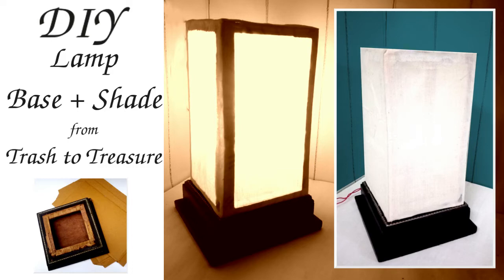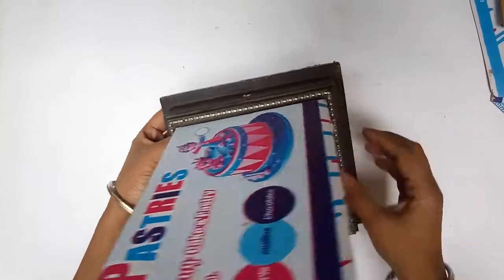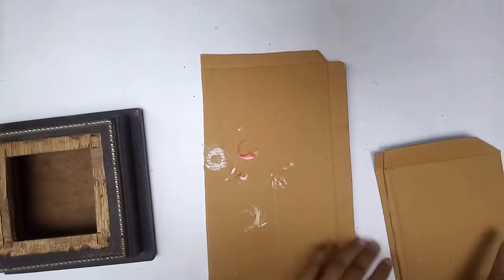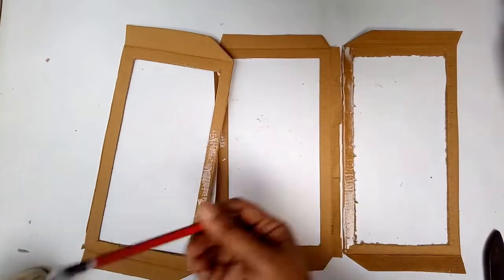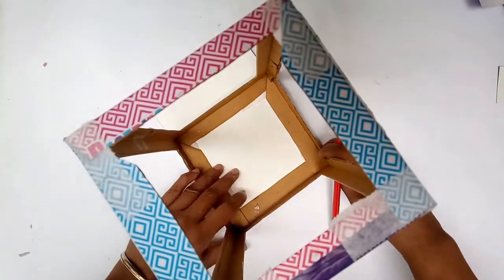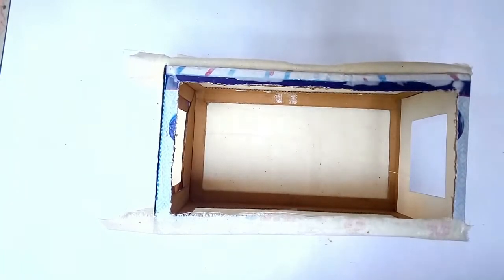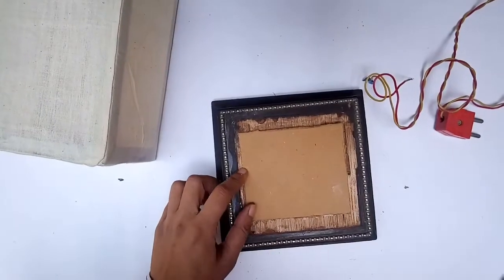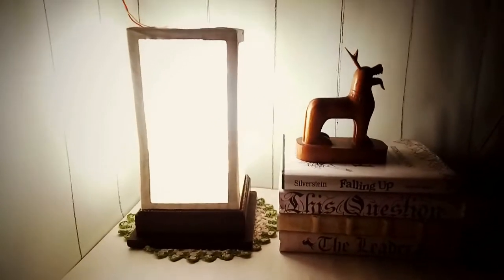HOW TO MAKE LAMP SHADE & LAMP BASE - Trash to Treasure DIY Project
Learn How to Make a lamp base & also lamp shade out of thrown away trash. Perfect Trash to Treasure DIY Project for making elegant Lamp Base and Lamp Shade at zero cost. Easy step by step Lamp DIY.

Welcome to my monthly DIY Challenge, "Useful DIY Challenge January 2021". The playlist link to add and view the videos in the playlist is
Thanks Sandra @theschwowin'snest for being the co-host of the month.